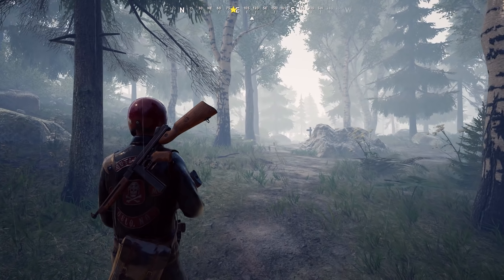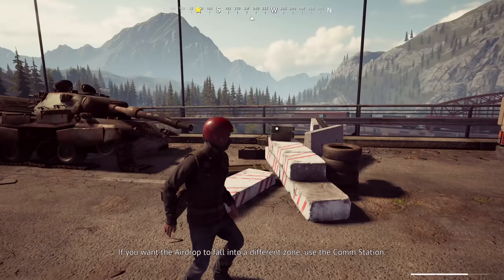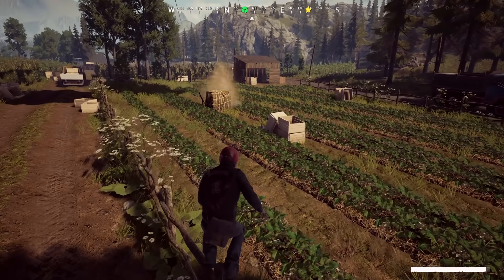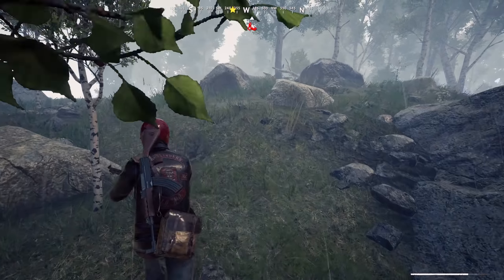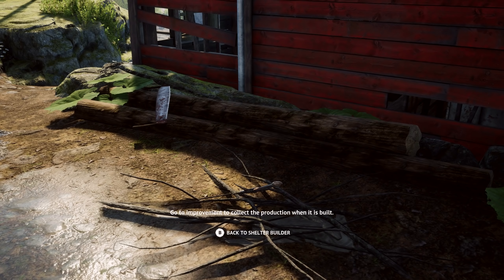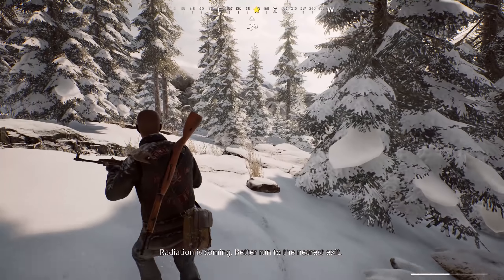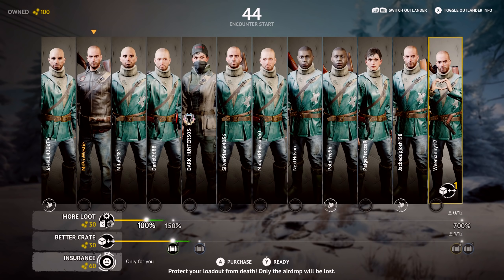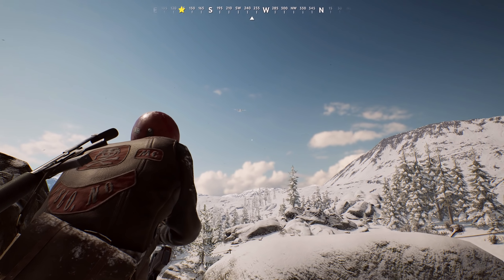VIGOR is a GREAT survival shooter game!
Vigor is a free to play survival game from the makers of DayZ! This is a first look at gameplay from Vigor Season 3: Rivals.

Vigor Season 3: Rivals is here. The new season brings in a ton of new things for all the Outlanders in post-war Norway, both for seasoned veterans and fresh Shelter-builders alike. The Sawmill map has been added to the game alongside the Season 3 event game mode called Shootout. Silenced weapons such as the PSS sidearm, MP5-K SD3 SMG and the SVU have been added. The Vigor Season 3 Battle Pass includes lots of new cosmetic items, new Consumables (Iodine and Caffeine), weapon skins, and clothing options for your Outlander.